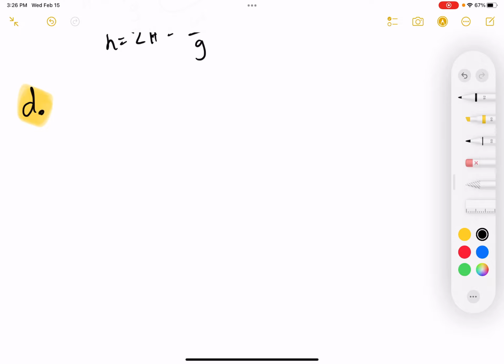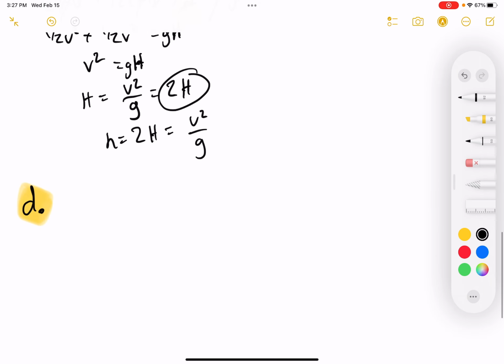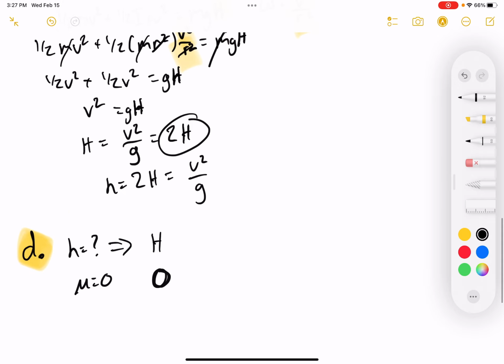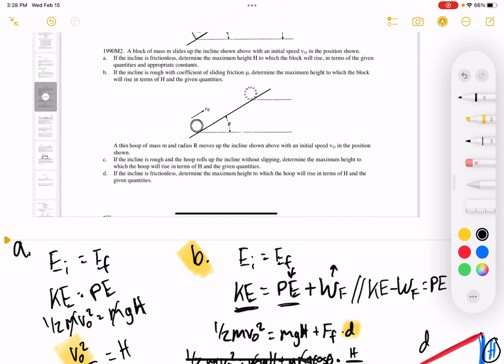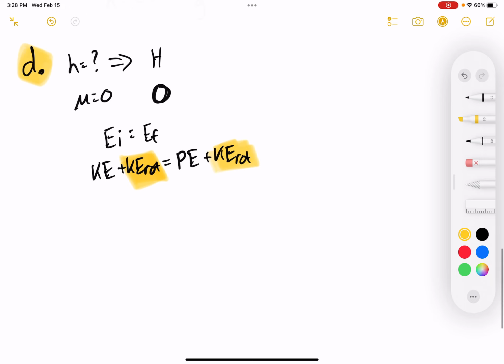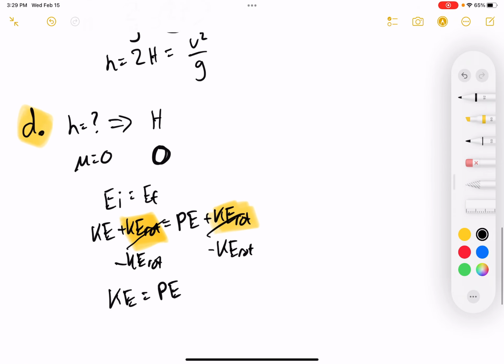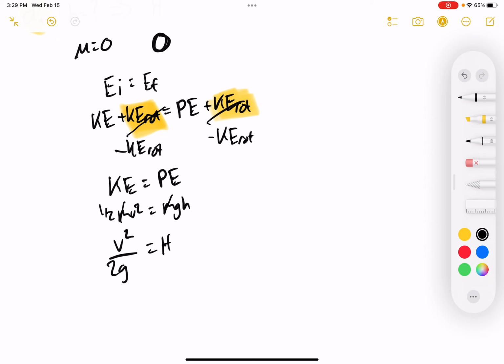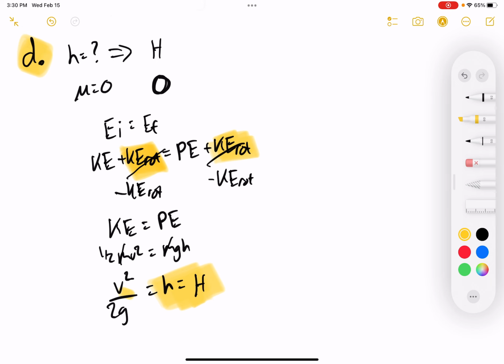1990 m2 Rotation AP Question Part D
1990M2. A block of mass m slides up the incline shown above with an initial speed vO
a. If the incline is frictionless, determine the maximum height H to which the block will rise, in terms of the given
quantities and appropriate constants.
in the position shown.
b. If the incline is rough with coefficient of sliding friction P, determine the maximum height to which the block
will rise in terms of H and the given quantities.
A thin hoop of mass m and radius R moves up the incline shown above with an initial speed vO
c. If the incline is rough and the hoop rolls up the incline without slipping, determine the maximum height to
which the hoop will rise in terms of H and the given quantities.
in the position
shown.
d. If the incline is frictionless, determine the maximum height to which the hoop will rise in terms of H and the
given quantities.